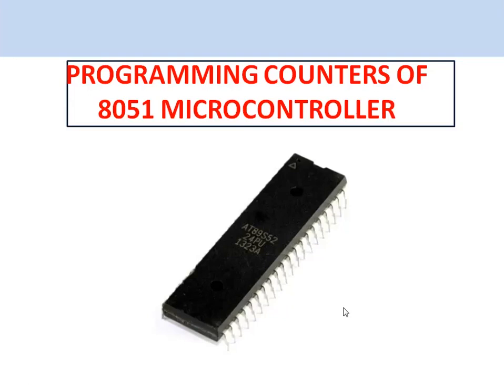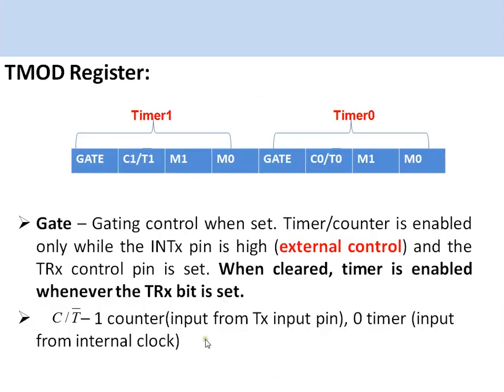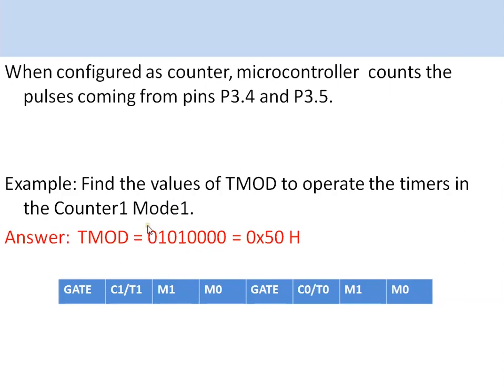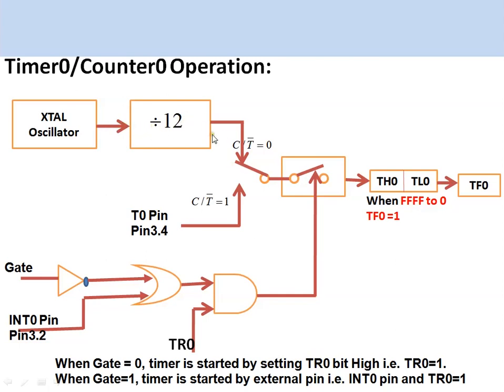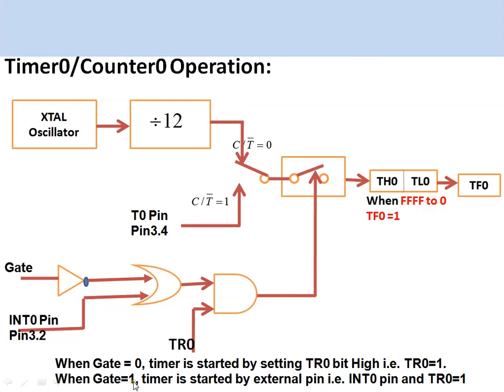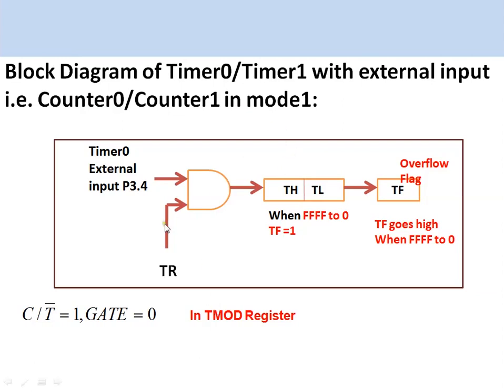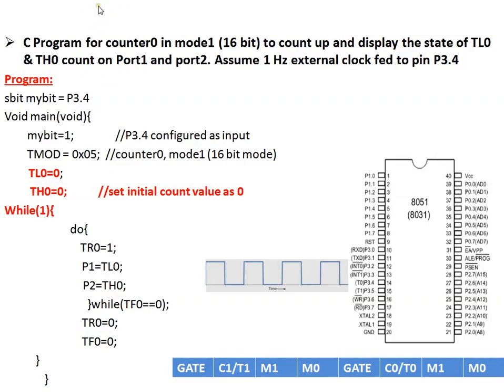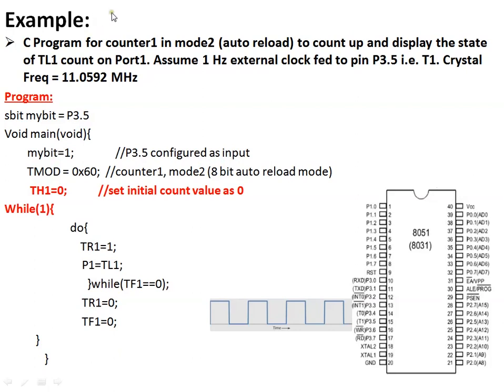8051 microcontroller - Counter Programming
In this video discussed about the counter operation of 8051 micro controller. Timers can be configured as counters for counting external events i.e. outside the microcontroller. When timers are configured as counters pins P3.4 and P3.5 counts external events. The operation of 8051 timer and counters are explained with block diagram.